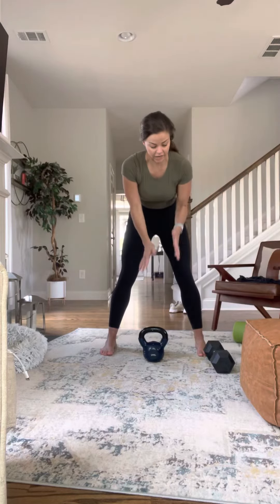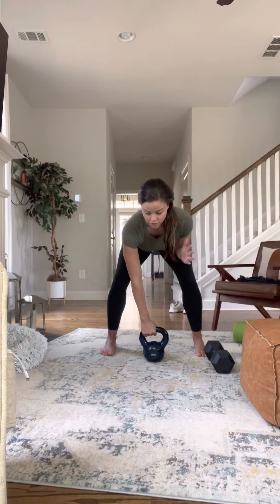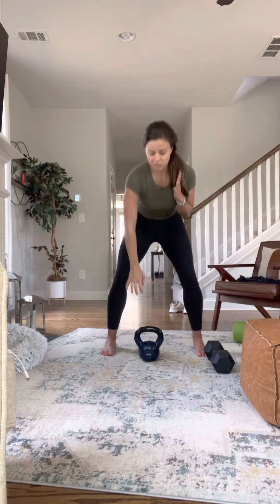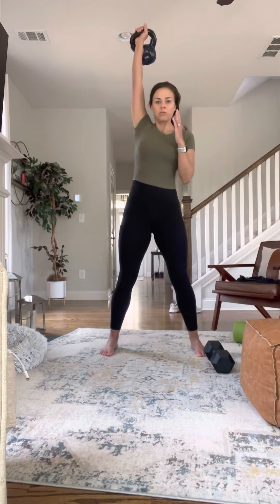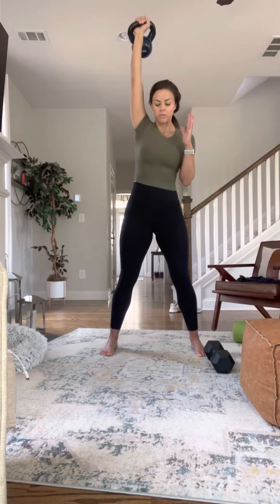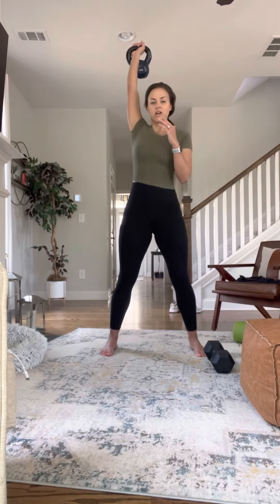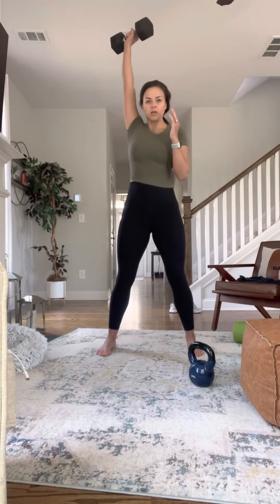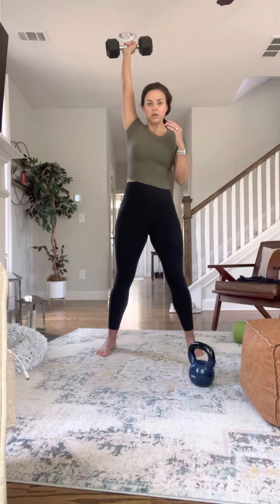Single arm snatch kb and db